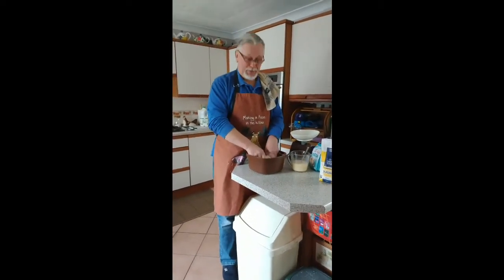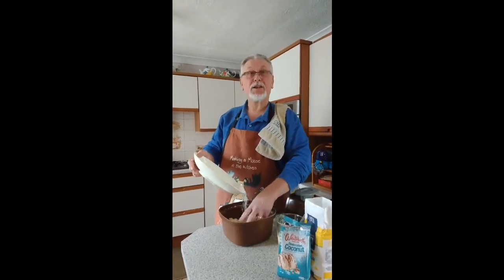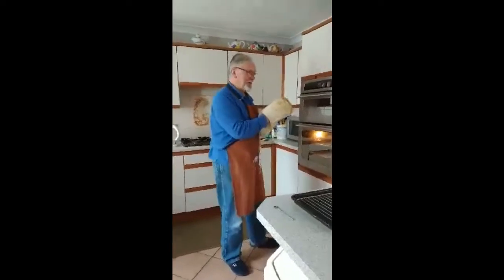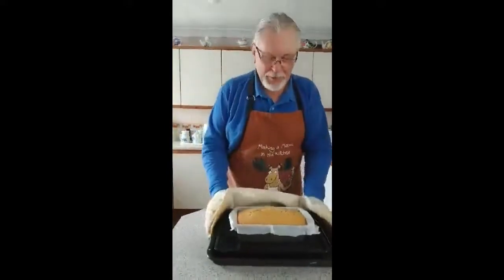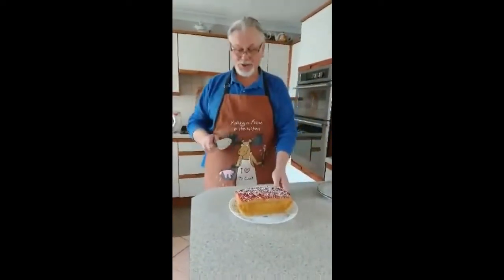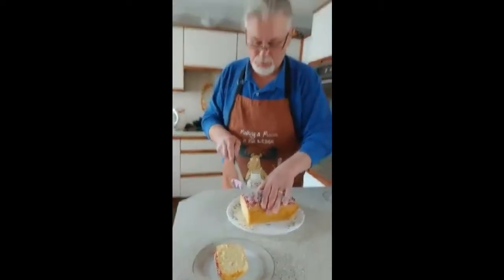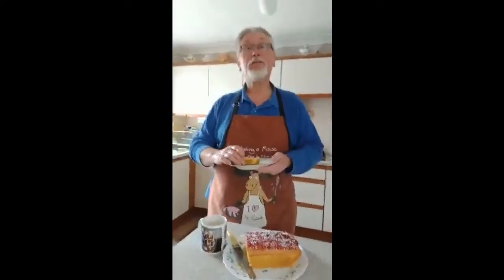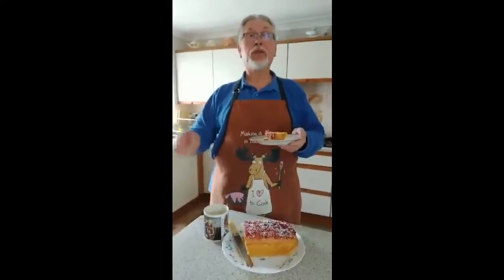Lockdown Activities Untitled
My first attempt of making a good old coconut and jam cake in these trying times we are facing keep safe and keep your distance when you have to go out